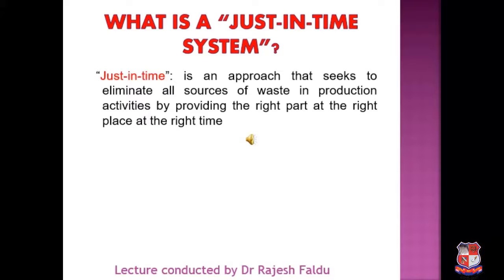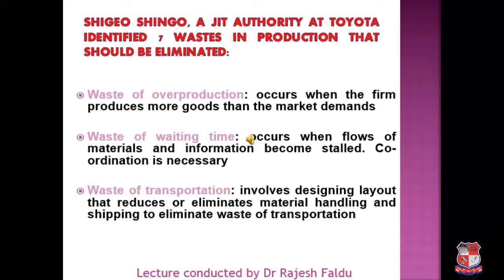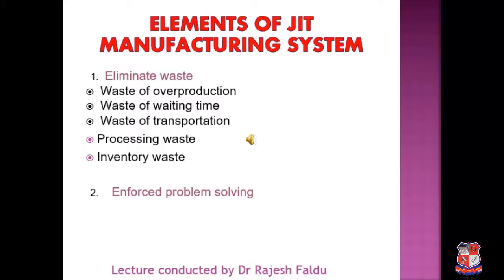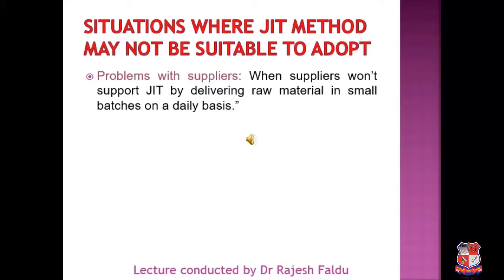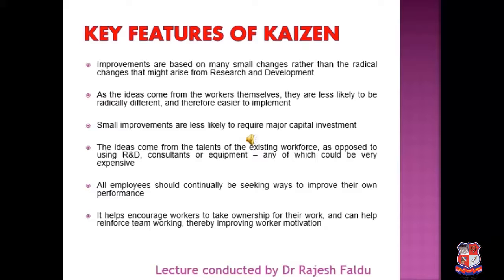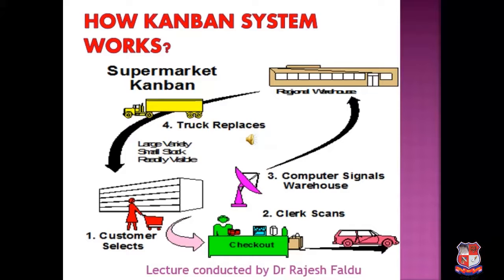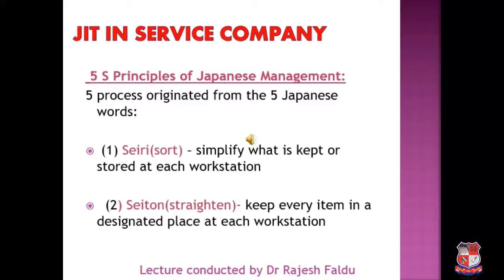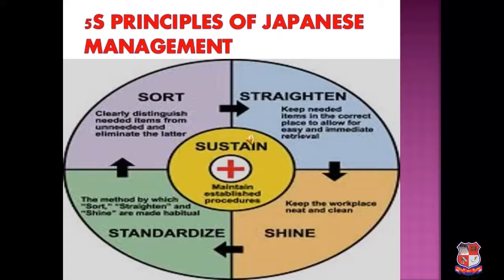GTU_MB_MBA_4529205_Production & Operations Management (POM)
MB  -  MBA
Subject : 4529205  -  Production & Operations Management (POM) (Sem-2)
Created By : Dr Rajesh Faldu [Associate Professor] | 29 May 2020 | 84 MB
College : 770 - SHRI JAYSUKHLAL VADHAR INSTITUTE OF MANAGEMENT STUDIES, JAMNAGAR
Topic : This video session is about Justintime or Lean Manufacturing System.